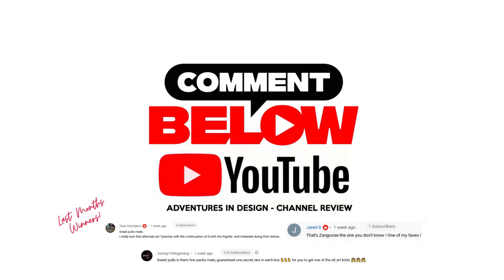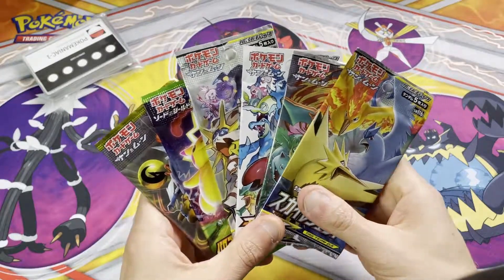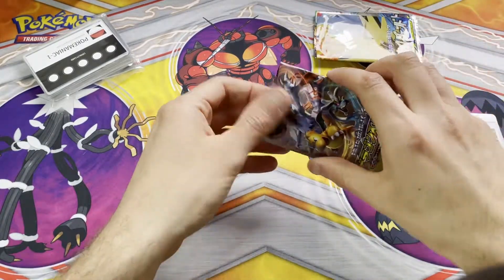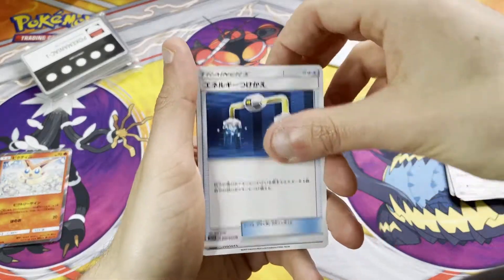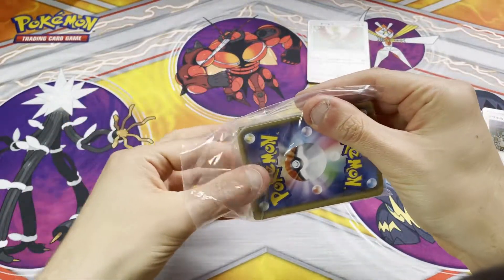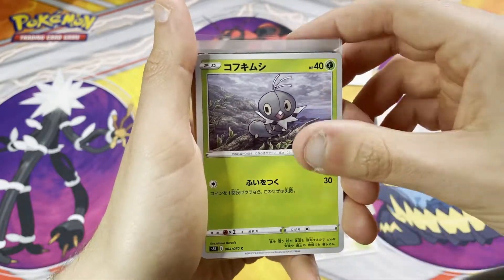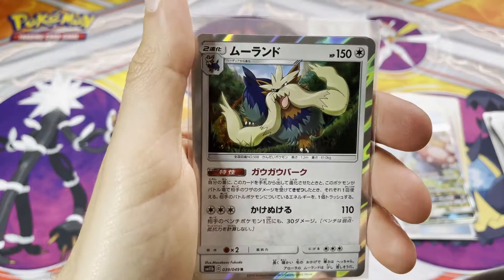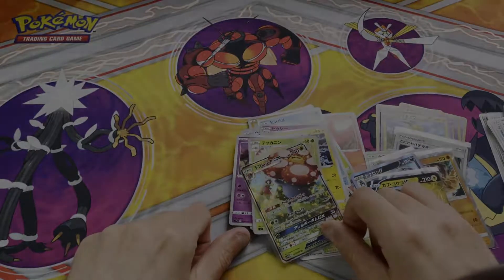Opening A Japanese Pokemon MYSTERY BOX!!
This is insane value! Look at the packs you get in here.

Best card Folder

Booster Pack Sleeves

Top Loaders

Penny Sleeves

Best card Folder

~THANK YOU for all the amazing support!~